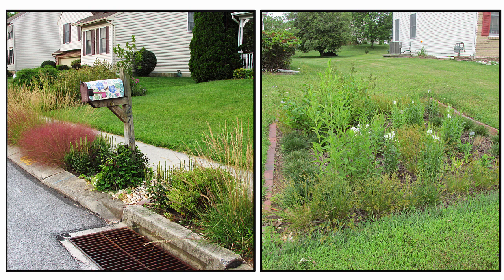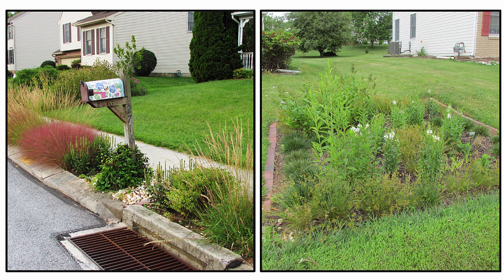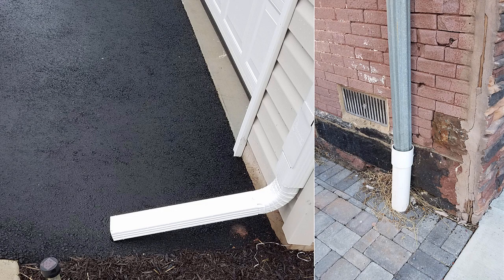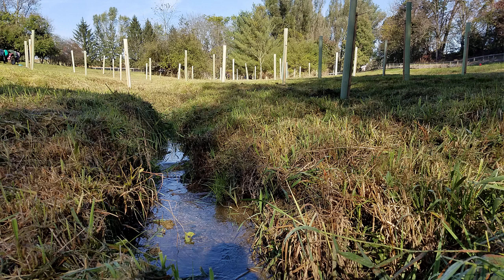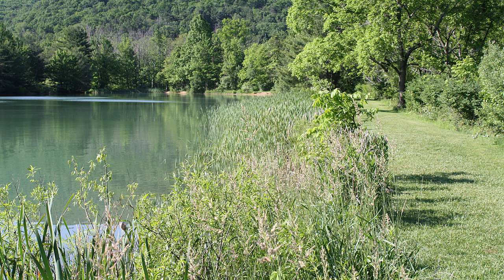How Can I Control Stormwater on My Property?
Want to control stormwater on your property? There are many different things you can do.